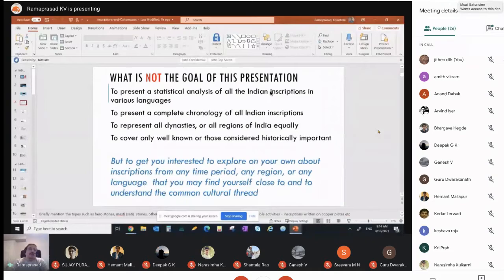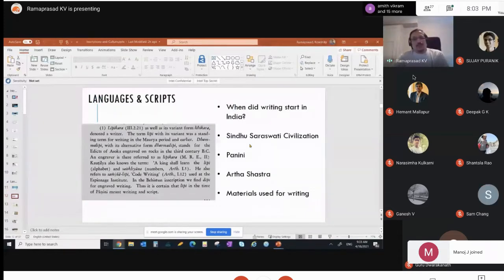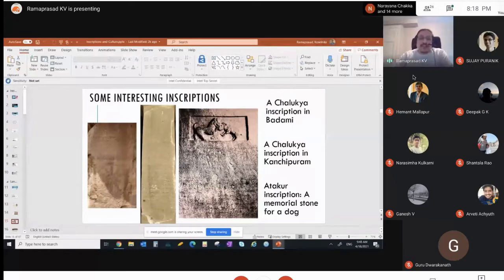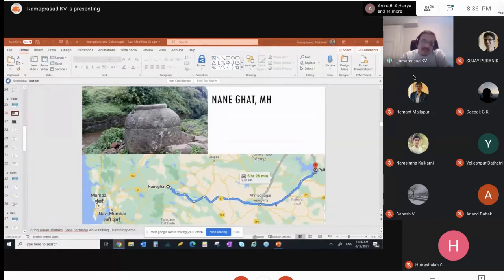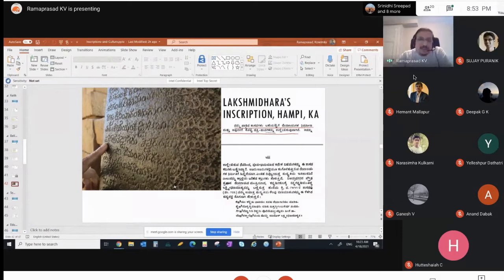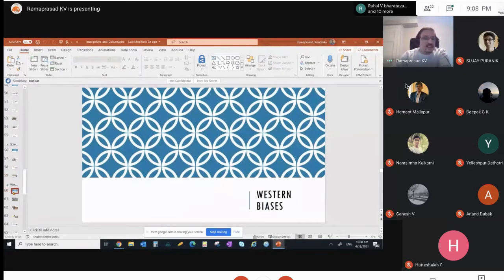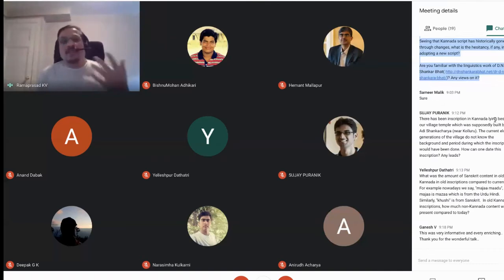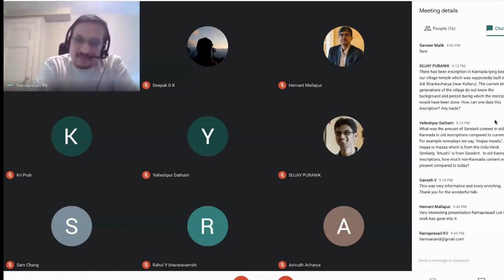India's culture through inscriptions